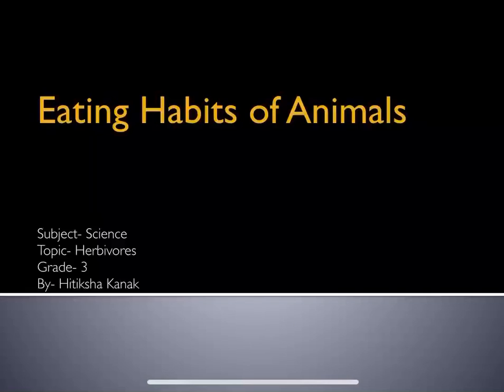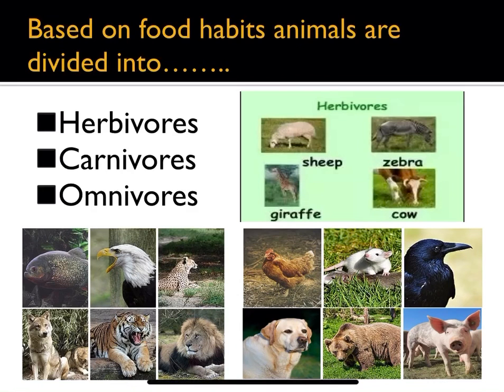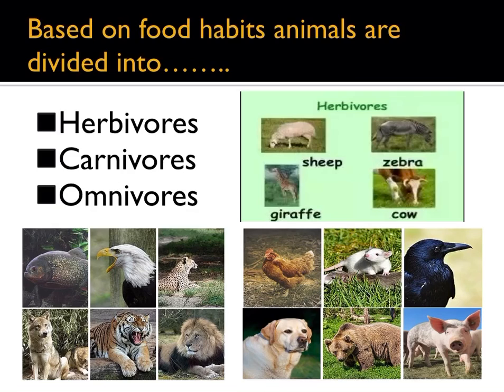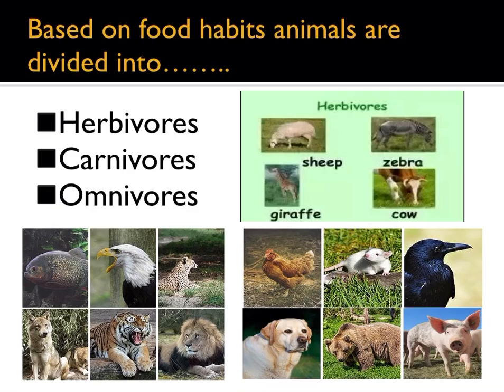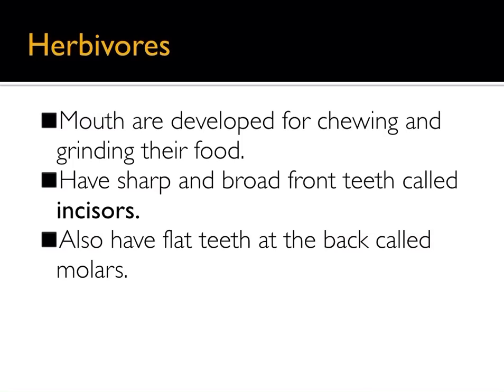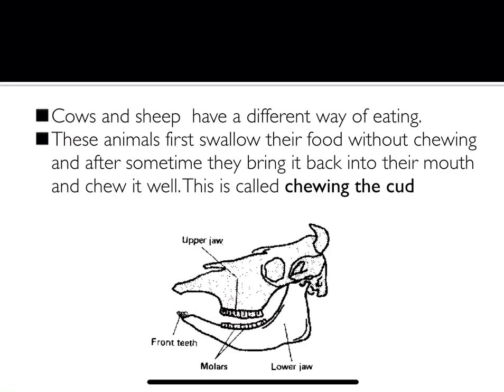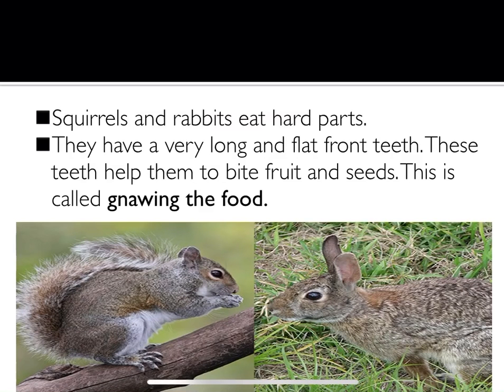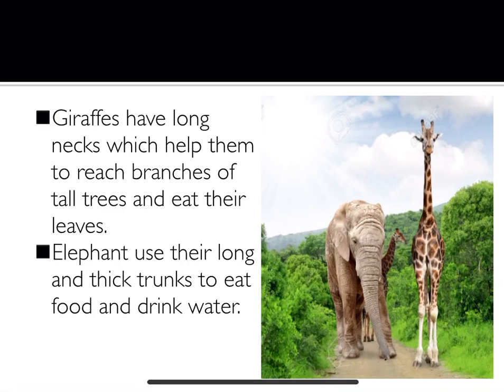Eating habits of Animals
Grade 3. CBSE. Herbivores. Part-1